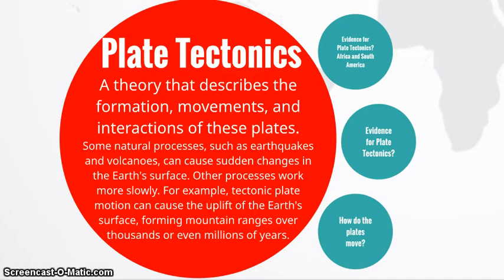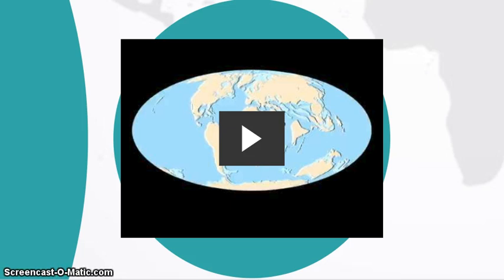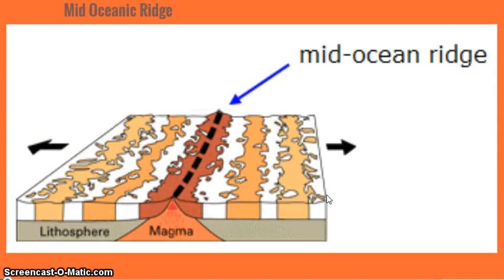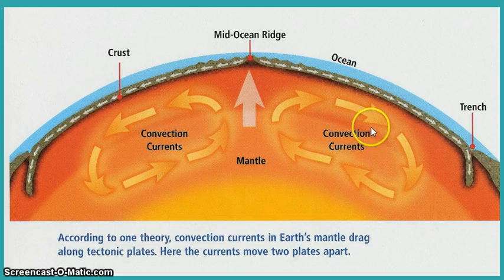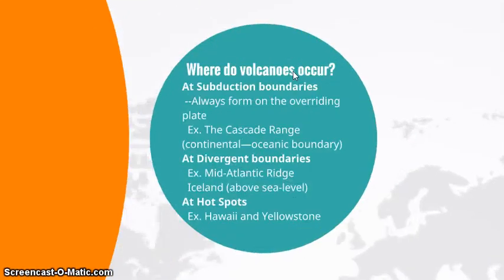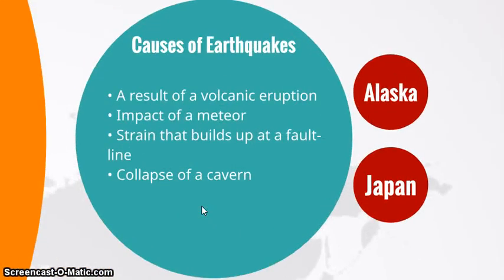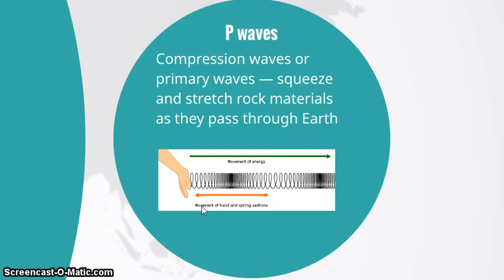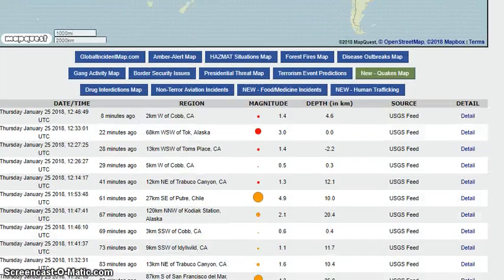Plate Tectonic, Volcanoes, and Earthquakes